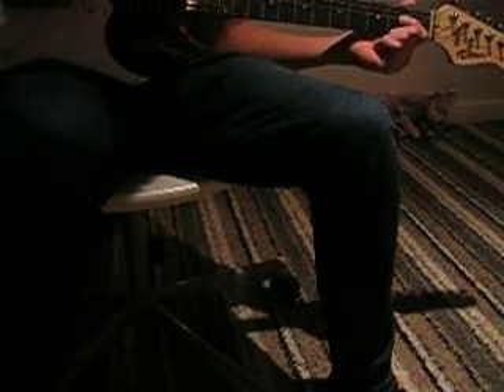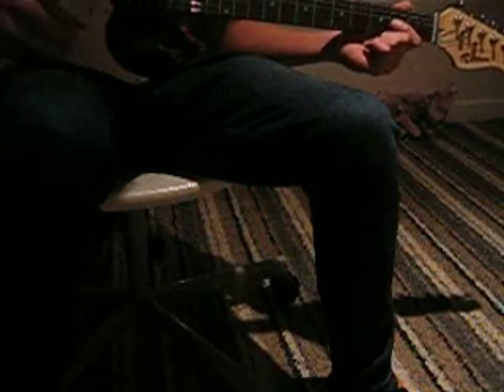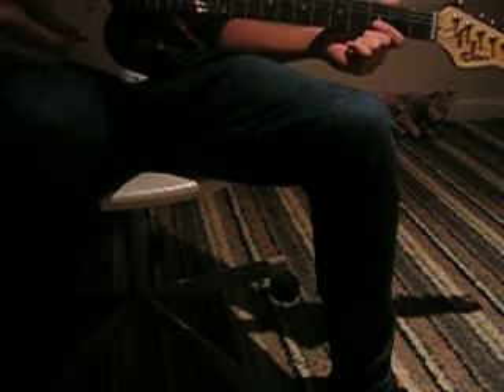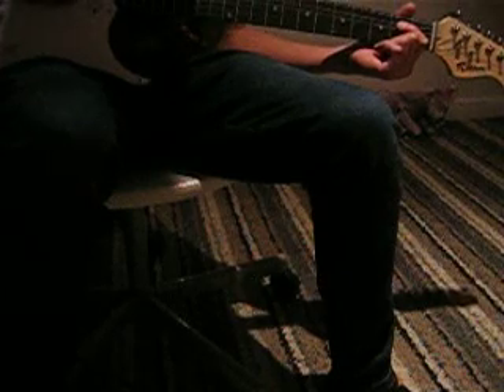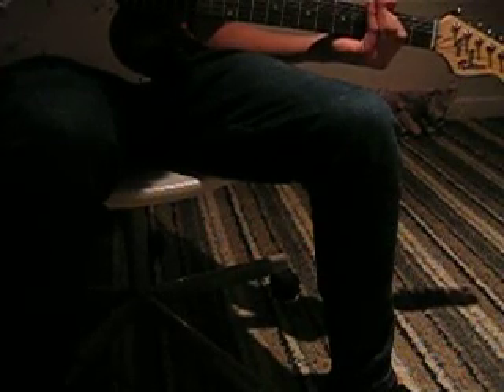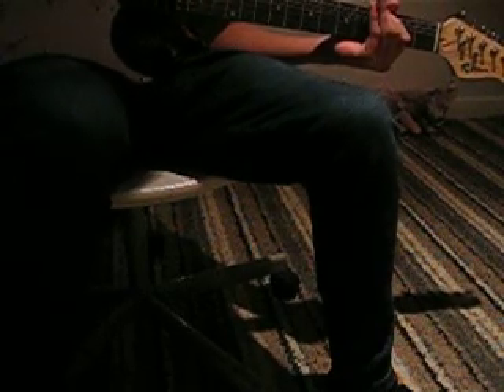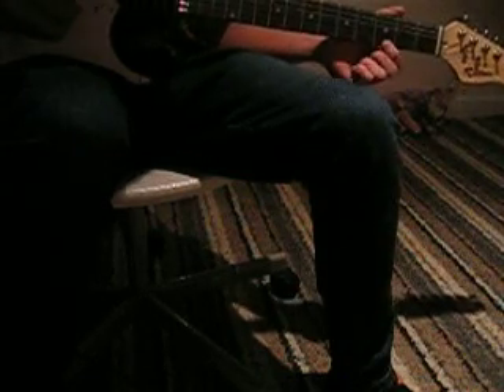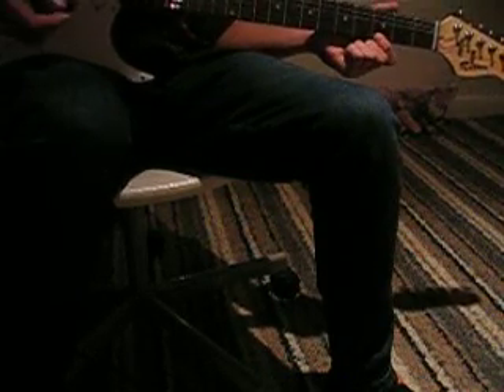how to play the pentonic scale on guitar reupload